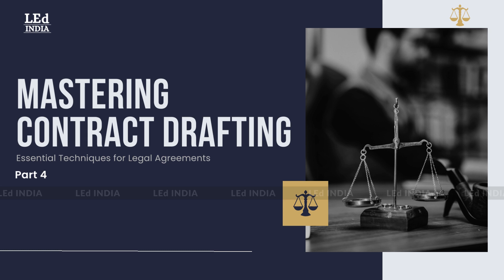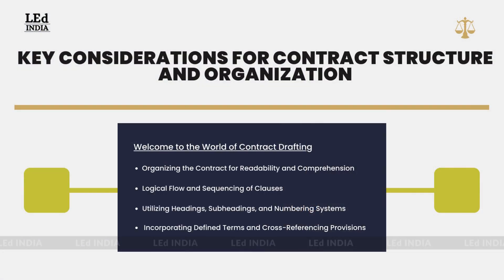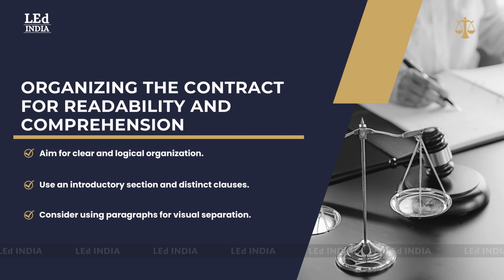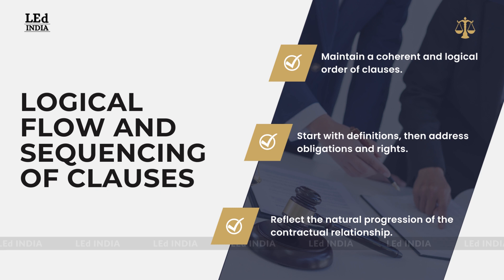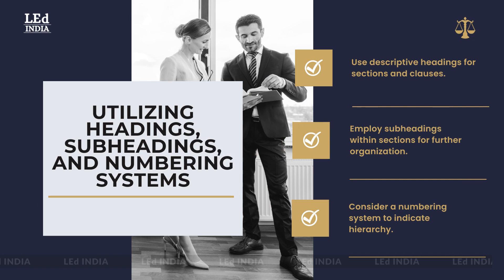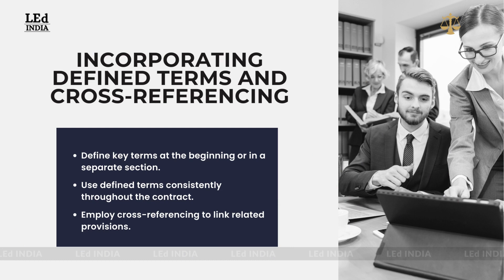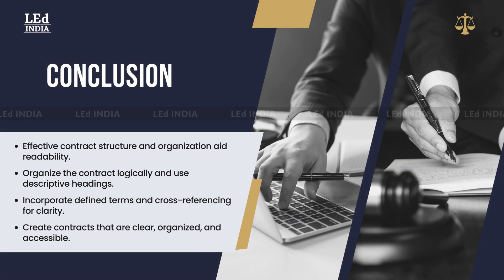Mastering Contract Drafting | Contract Structure | Part 4 of 6| LEd INDIA #4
"Mastering the Art of Contract Drafting"! You've embarked on a journey that has equipped you with essential knowledge and practical skills to navigate the complex world of contract drafting. The key takeaways and set you on the path to becoming a masterful contract drafter.

Understanding the Fundamentals: You have learned the fundamental principles of contract law, including the elements of a valid contract, mutual consent, consideration, and contractual capacity. These foundations are essential in creating enforceable and legally sound contracts.

Clarity and Precision: Ambiguity and vague language are pitfalls to avoid in contract drafting. You now understand the importance of expressing contract terms with clarity and precision, leaving no room for misinterpretation or disputes. By using concise and unambiguous language, you can create contracts that serve as reliable guides for the parties involved.

Comprehensive and Well-Structured Contracts: An effective contract covers all necessary provisions and addresses potential contingencies. You have explored the importance of including complete and well-structured provisions, such as payment terms, termination clauses, and dispute resolution mechanisms. By anticipating and addressing potential contingencies, you can protect the interests of all parties involved.

Best Practices and Pro Tips: Throughout this ebook, you have discovered best practices and pro tips for efficient and effective contract drafting. From conducting thorough research and utilizing drafting checklists to seeking expert review and maintaining a continuous learning mindset, these strategies will enhance your contract drafting skills and improve the quality of your contracts.

Contract Drafting Tools and Resources: In today's digital age, numerous software and tools are available to streamline your contract drafting process. Explore contract management platforms, document automation software, proofreading and editing tools, and electronic signature platforms to enhance your efficiency, accuracy, and collaboration.

By applying these principles, adopting best practices, and utilizing the right tools, you are well-equipped to draft contracts that stand the test of time, protect your interests, and foster successful business relationships.

Remember, the journey to mastering the art of contract drafting is ongoing. As laws and regulations evolve, new challenges and opportunities will arise. Stay updated with legal developments, continue learning, and engage with professional networks and communities to expand your knowledge and refine your skills.

Practice drafting contracts, seek feedback from experienced professionals, and embrace each opportunity to refine your craft. With dedication and perseverance, you'll become a trusted and skilled contract drafter, guiding parties to mutually beneficial agreements.

So, what are you waiting for? Start applying your newfound knowledge and skills, and unlock the immense potential of effective contract drafting. Master the art of contract drafting, and empower yourself to create contracts that lay the foundation for successful business endeavors.

Thank you for joining us on this enlightening journey. Until next time, happy contract drafting!

0:00 Introduction
0:50 Organizing the Contract for Readability and Comprehension
1:28 Logical Flow and Sequencing of Clauses
2:07 Utilizing Headings, Subheadings, and Numbering Systems
2:48 Incorporating Defined Terms and Cross-Referencing
3:36 Enhancing Clarity and Cohesion
3:55 Conclusion